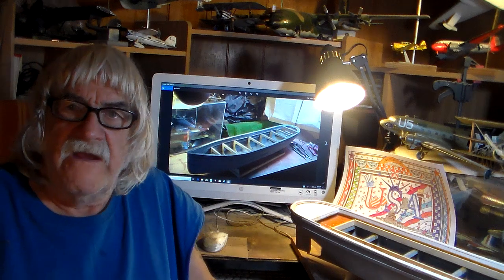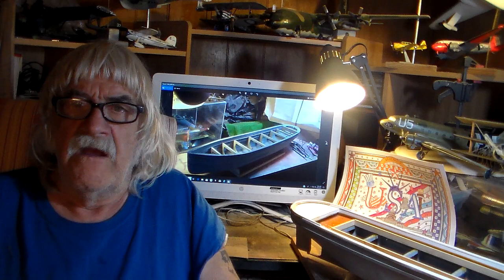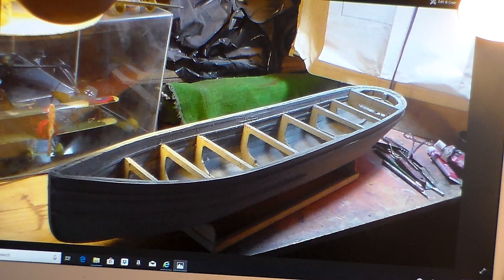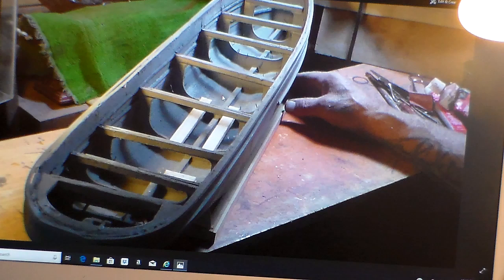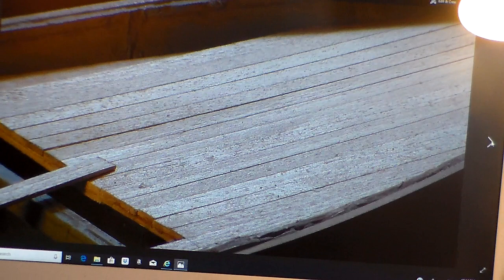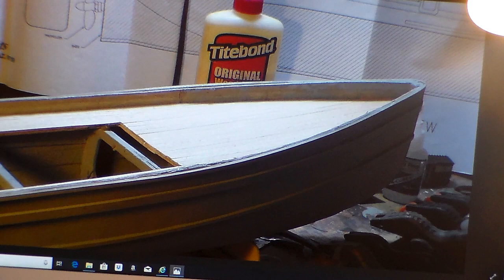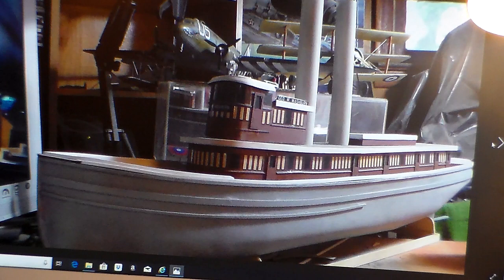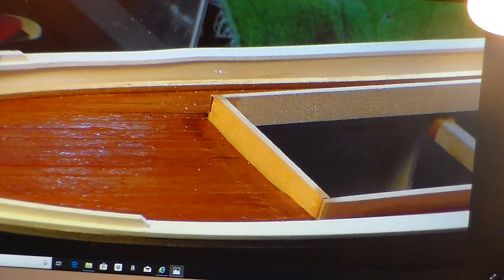Dumas GEORGE W WASHBURN Tow Tug video 4 Part 1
Ahoy
             2 part video of the update build of the Dumas George Washburn Tug. Part 1 shown here.
Frankie Day